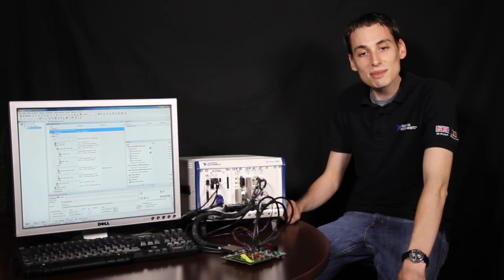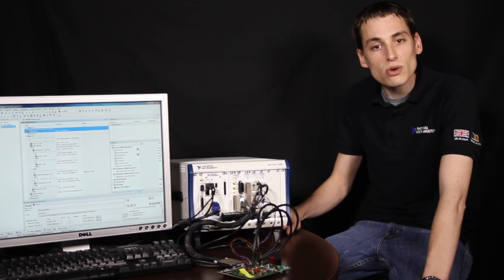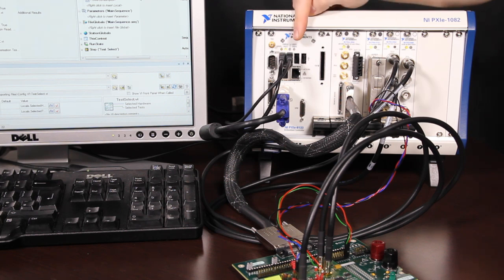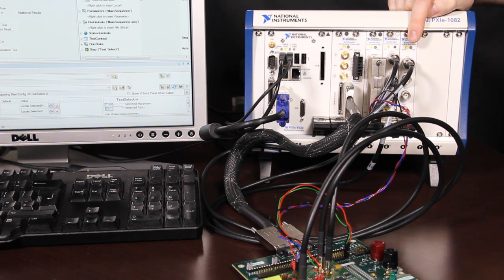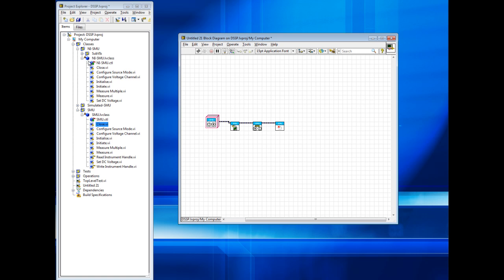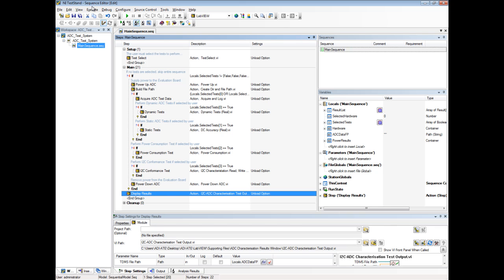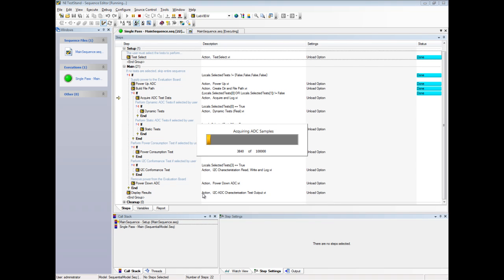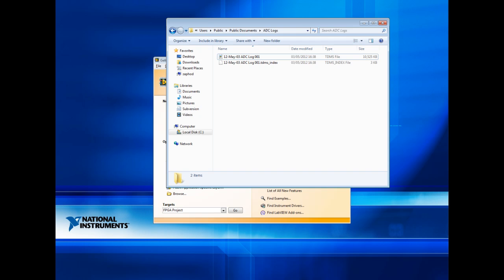National Instruments Automated Test Equipment for Semiconductor Industry Project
The project is being conducted as part of a series of projects undertaken by the Application Engineers at National Instruments. The overall aim of this is to act as a development program for the Application Engineers and produce a demo. With this project, we will be working to demonstrate the flexibility and capabilities of NI Modular Instrumentation in the Semiconductor Test industry.